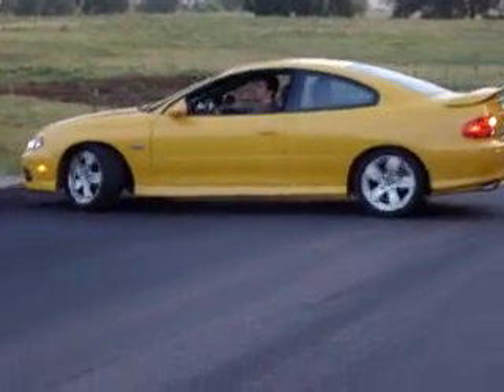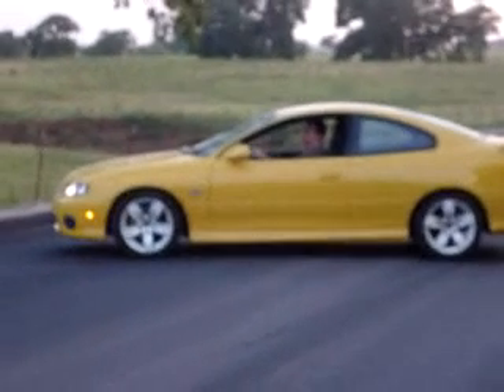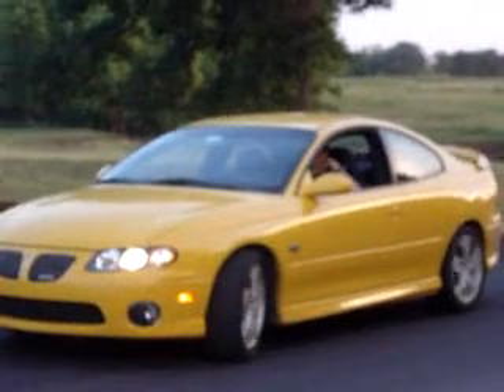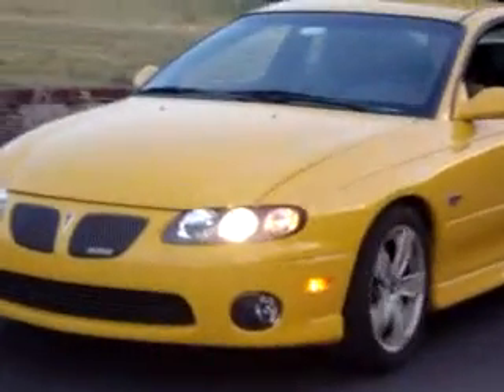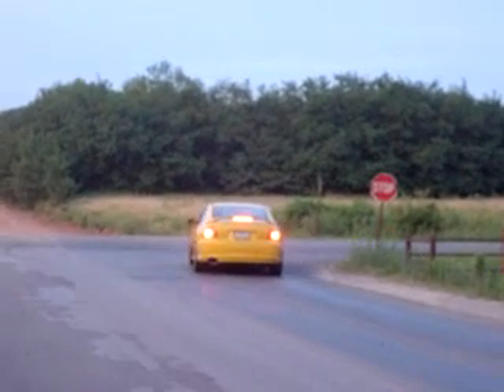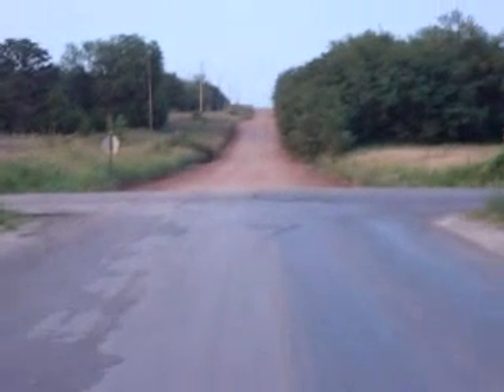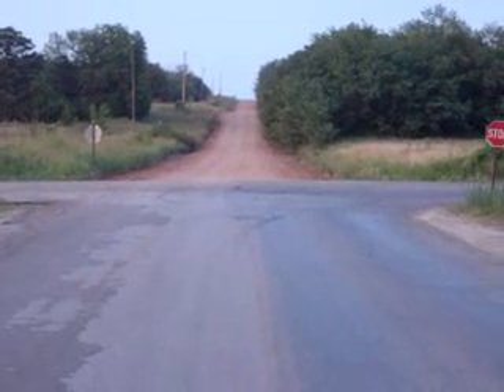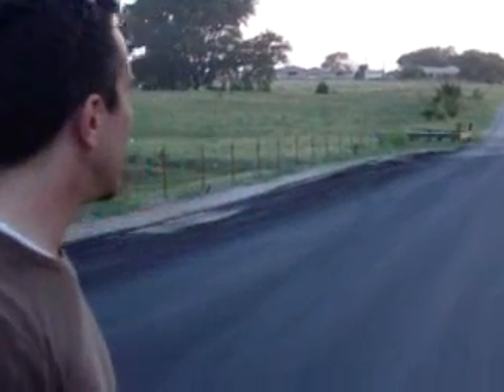Ben Second Burnout